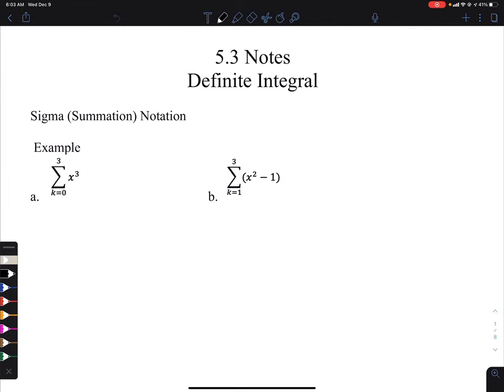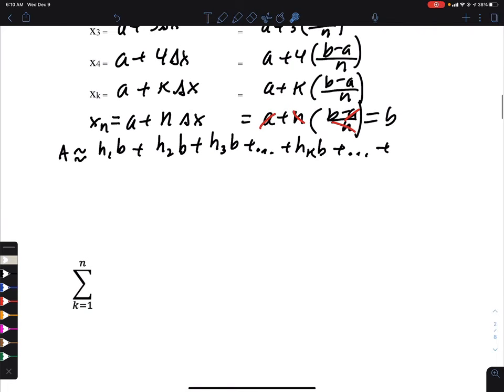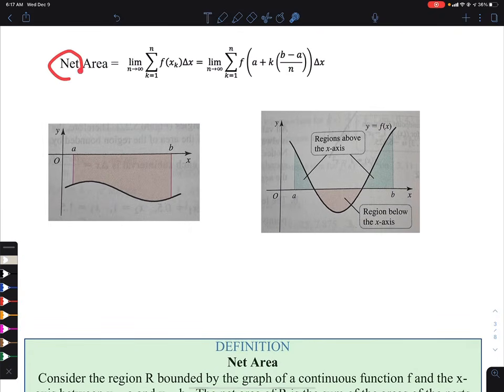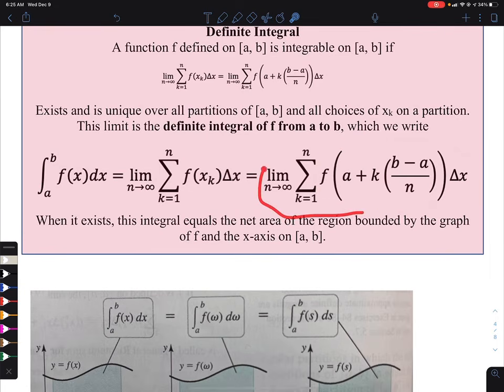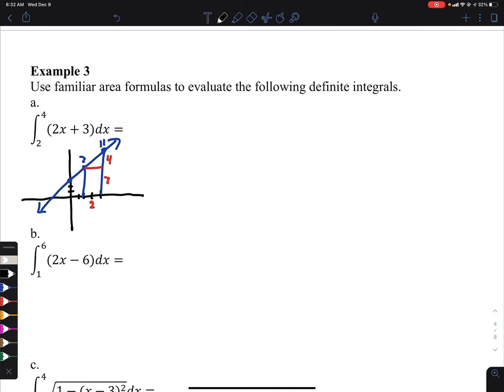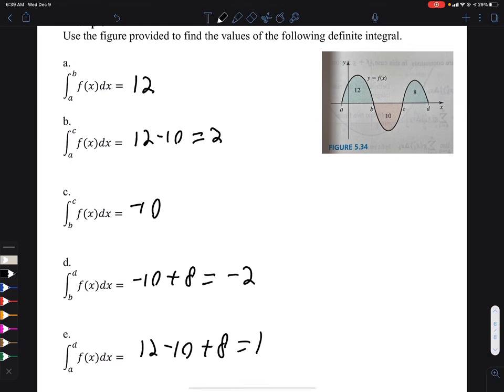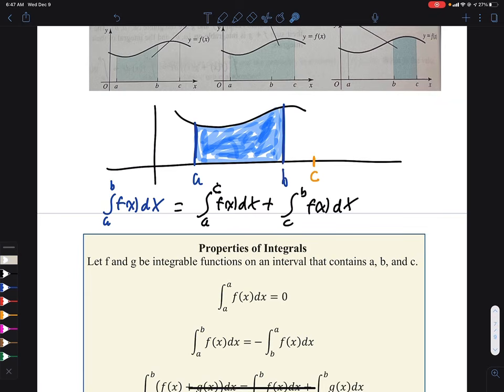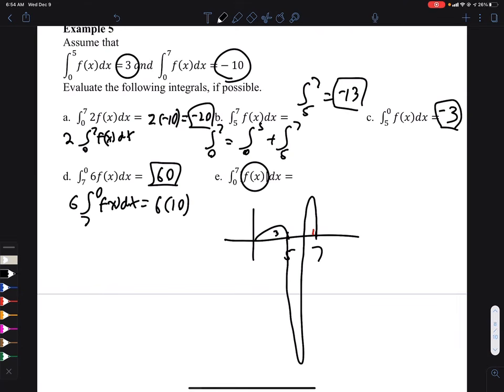5.3 Definite integral